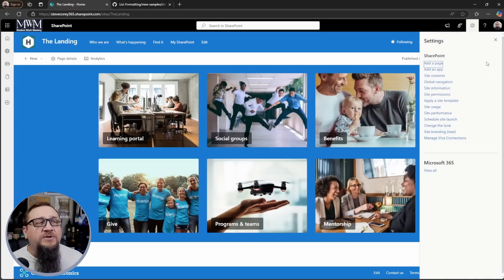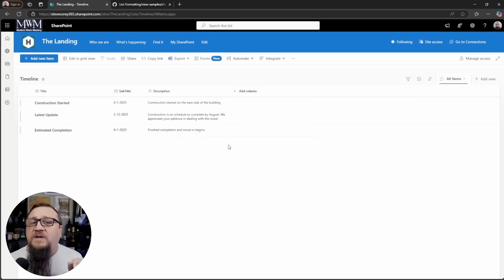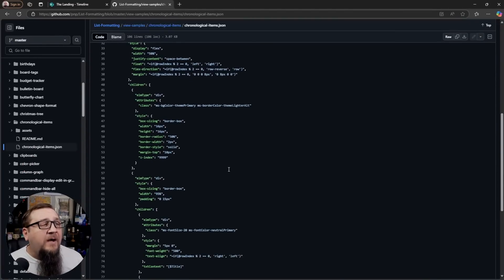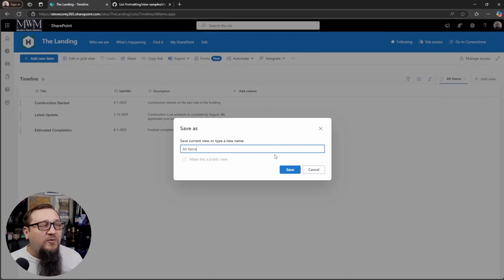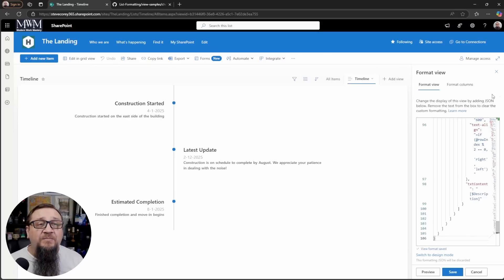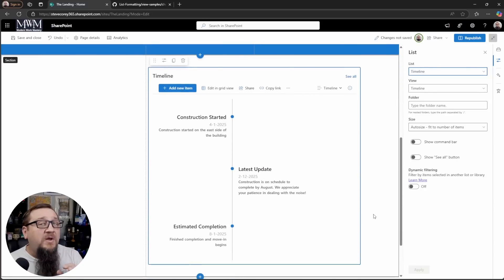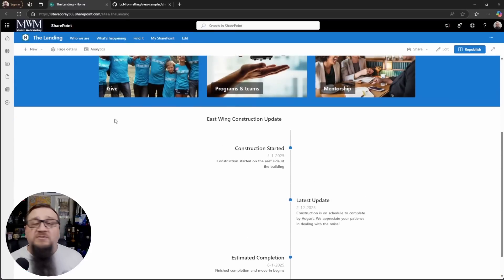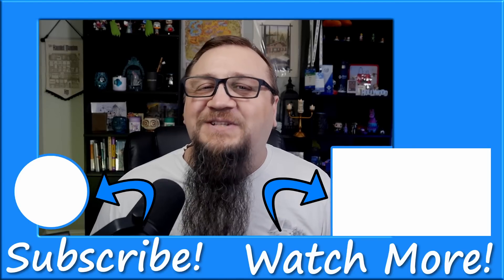Custom Timeline Web Part In SharePoint Using JSON Formatting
Get a great looking timeline web part for SharePoint!

About this video:
This video shows how to create a custom web part in SharePoint for free. This uses list formatting in SharePoint, and is easy to do!